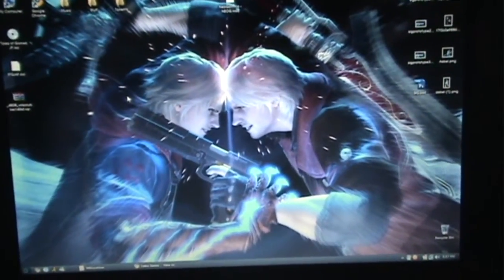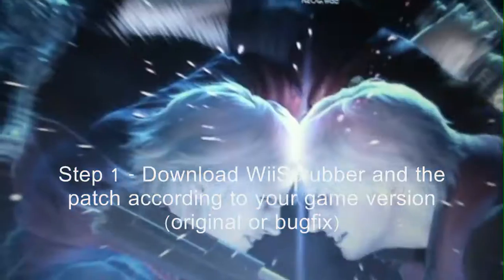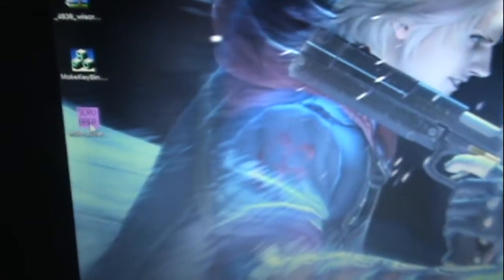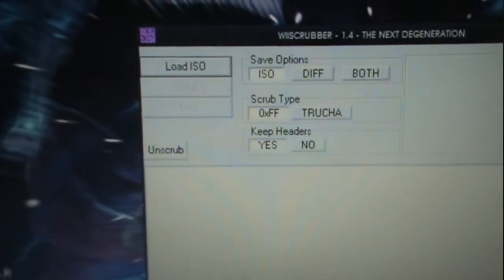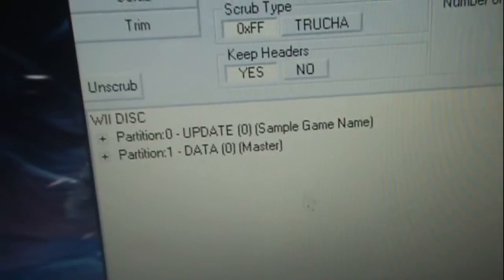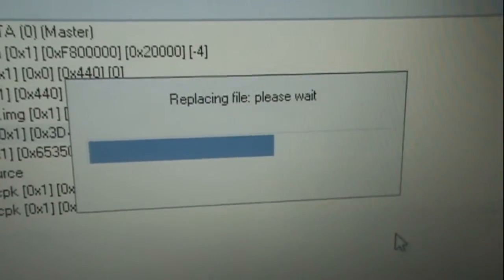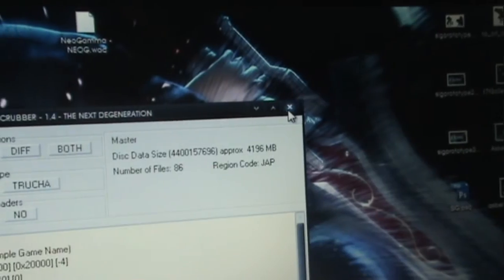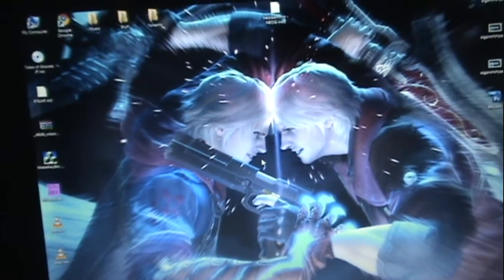Tales of Graces English Patch - How to Manually Patch With WiiScrubber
Credits to CrimsonZero and Crevox for working on the patch.
This video simply shows how to patch the ISO with WiiScrubber. The purpose of this is if you don't have a USB hard drive and you need to patch the ISO to burn to a blank DVD.

ASK QUESTIONS IN THE COMMENTS.